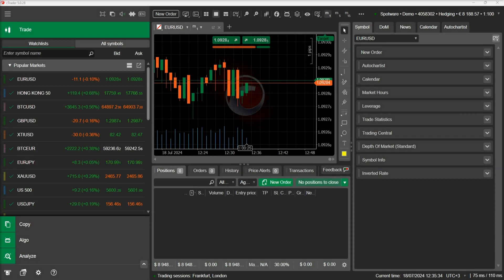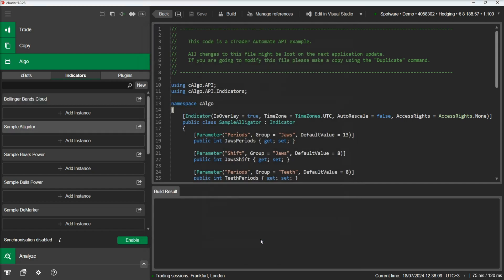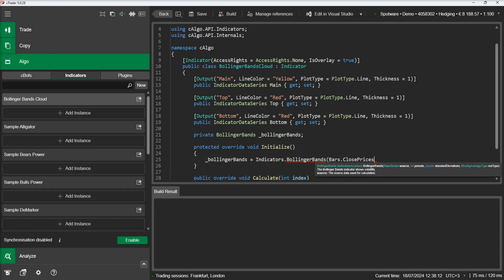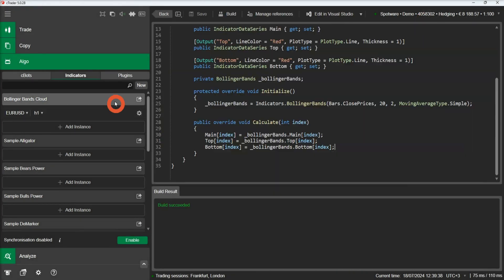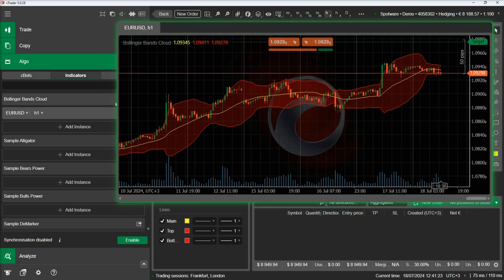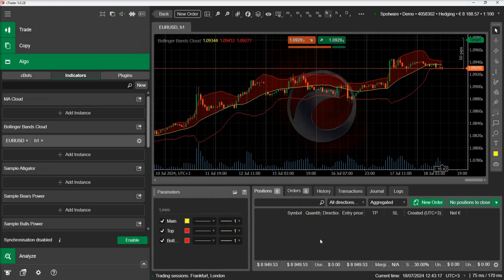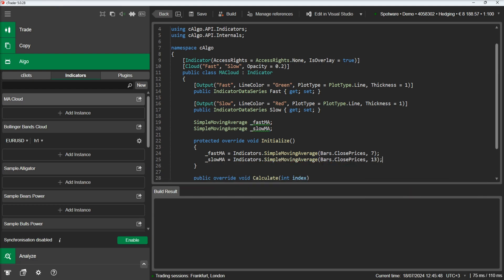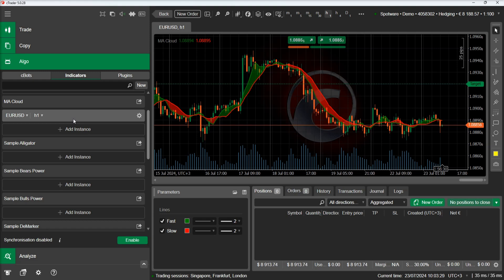Adding Clouds to cTrader Indicators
This video shows you how to add clouds to indicators in cTrader.

Chapters:
00:09 Introduction
00:35 Add an Indicator
02:08 Add Cloud to Bollinger Bands
03:17 Add Cloud to MA Crossover